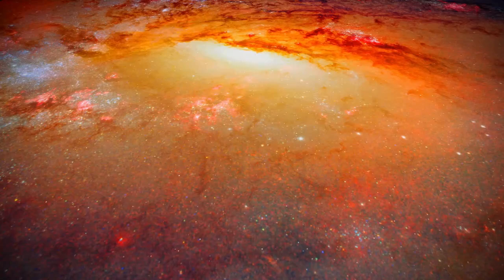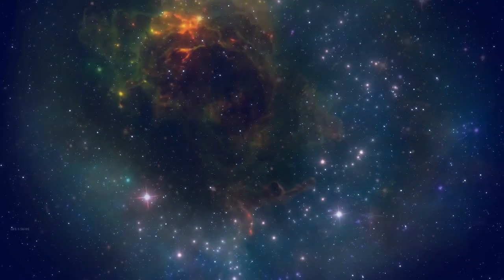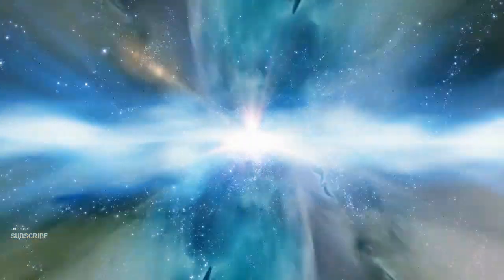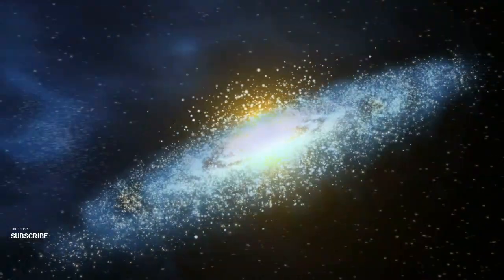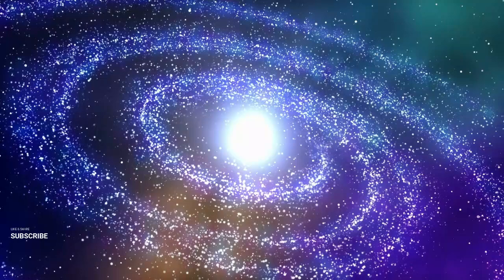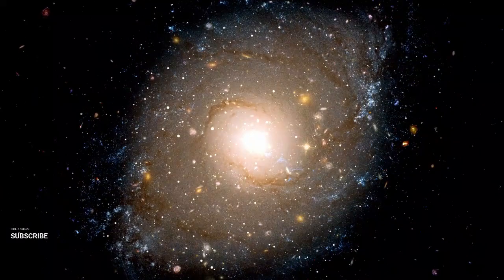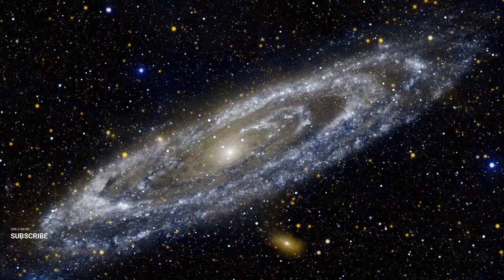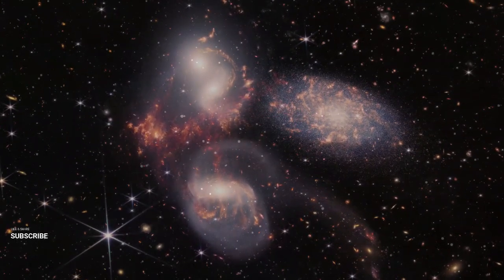Shocking! James Webb Telescope Just Confirms Something TERRIFYING Existed Before the Big Bang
In a shocking revelation, the James Webb Space Telescope has just confirmed that something terrifying existed before the Big Bang! What could this discovery mean for our understanding of the universe, and why is it causing such a stir among scientists? In this video, we delve into the details of this groundbreaking finding, explore the possible implications, and discuss what this could mean for the future of cosmology. Could this change everything we know about the origins of the universe? Join us as we unravel the mysteries behind this terrifying discovery and what it means for our place in the cosmos. Don’t miss this must-see update on one of the most incredible revelations in space exploration!